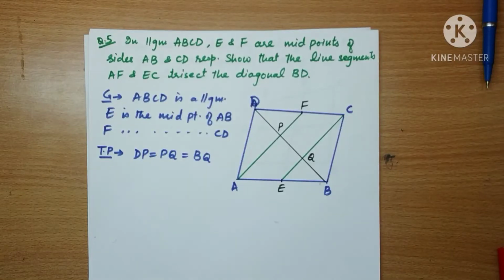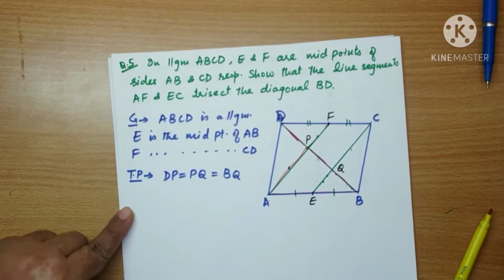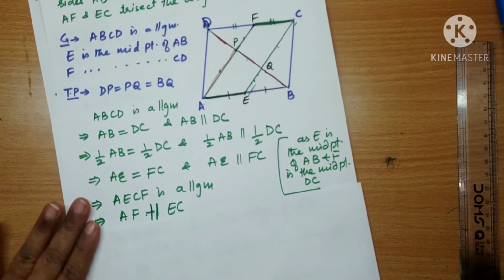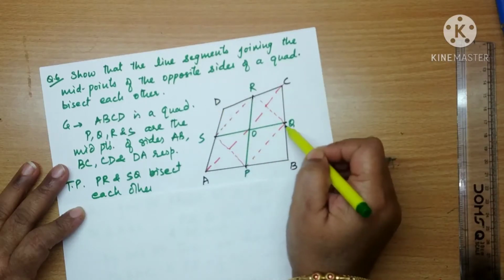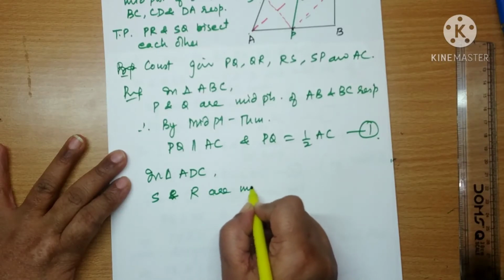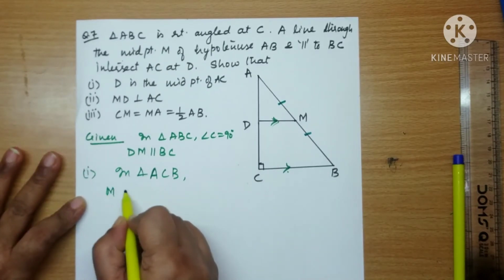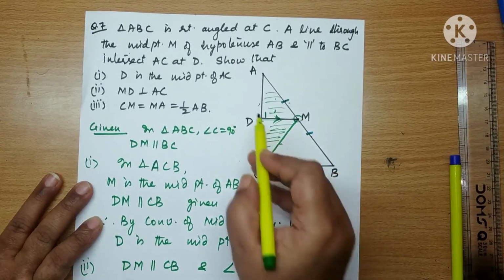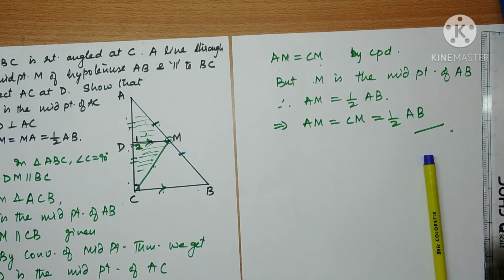Class 9 : Quadrilaterals(Exercise 8.2) | Part 2